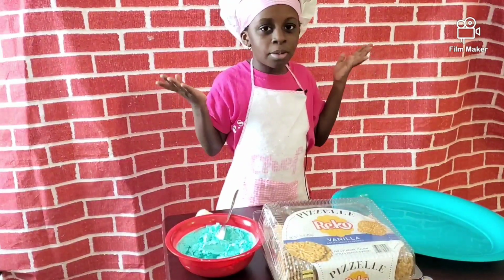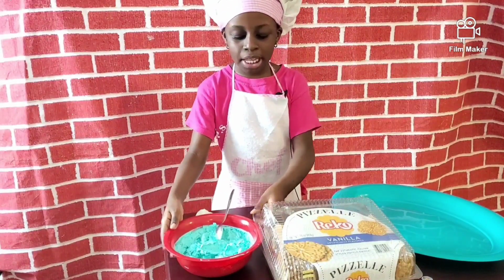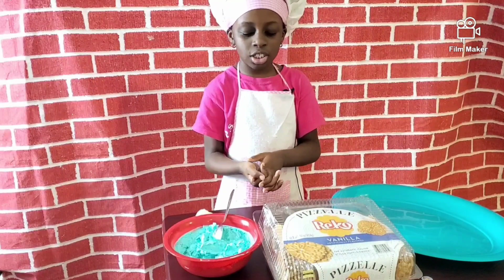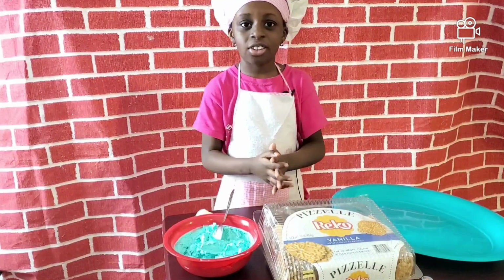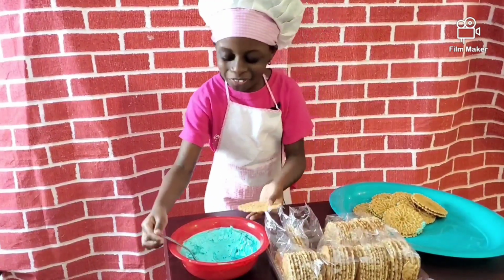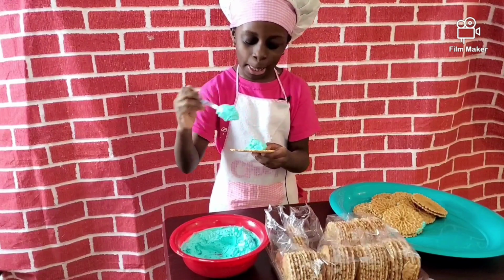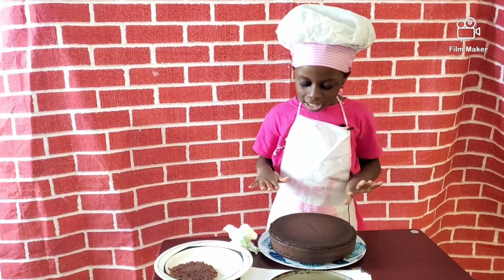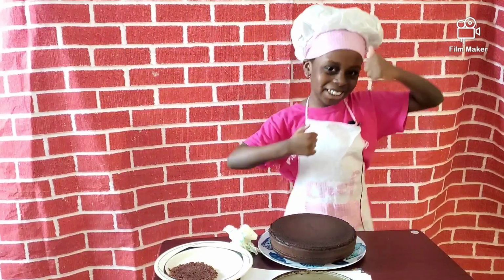MY FUN EXPERIMENT IN THE KITCHEN!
This is me experimenting about baking and deserts. I had so much fun doing this.